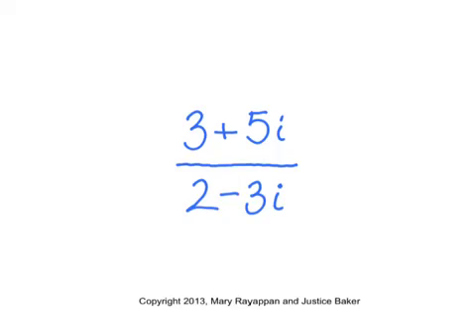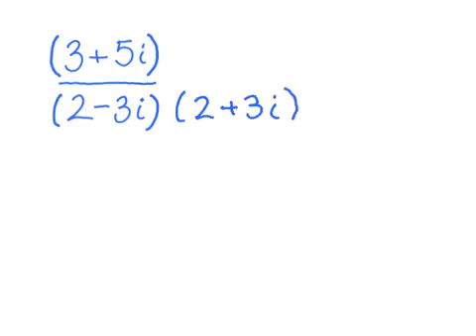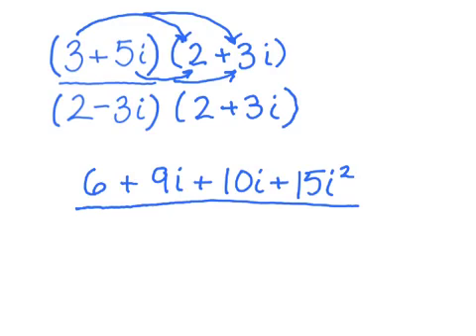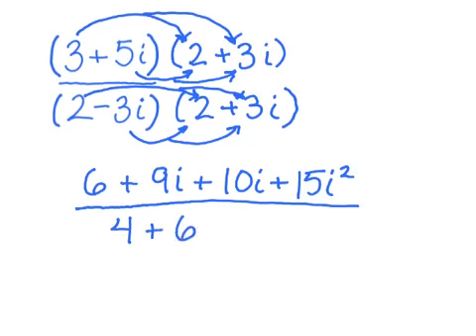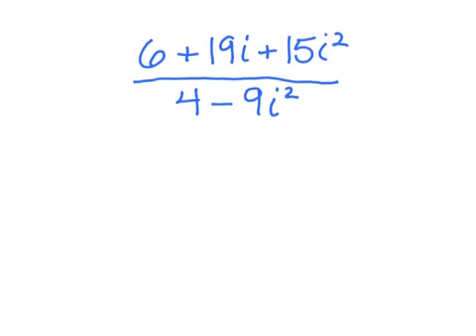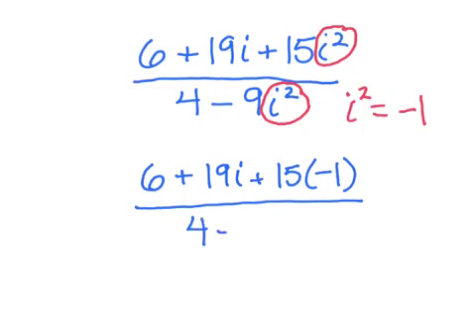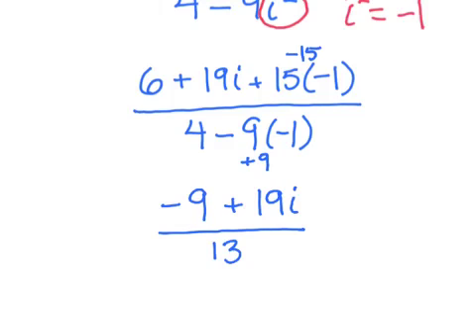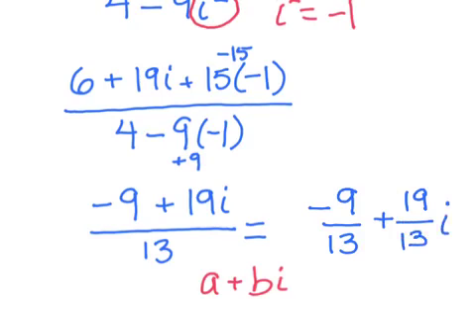Divide Complex Numbers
How to divide two complex numbers by using conjugates